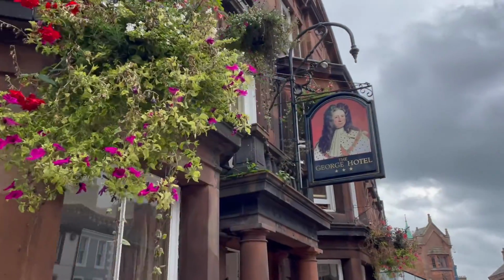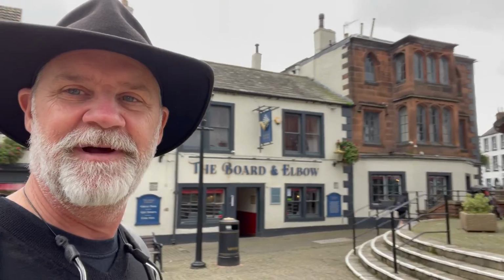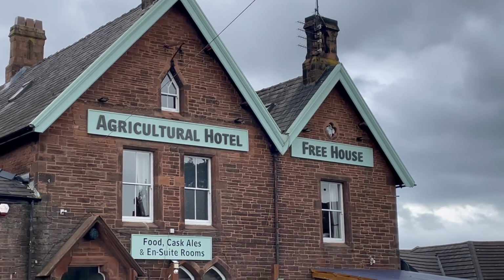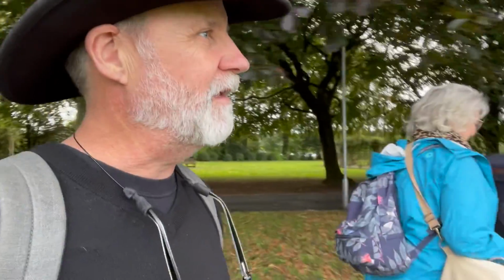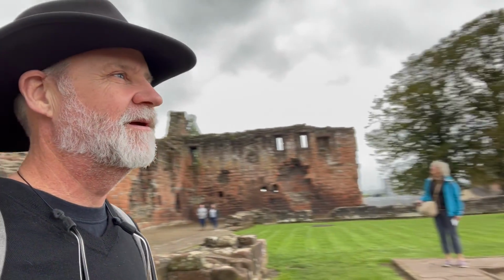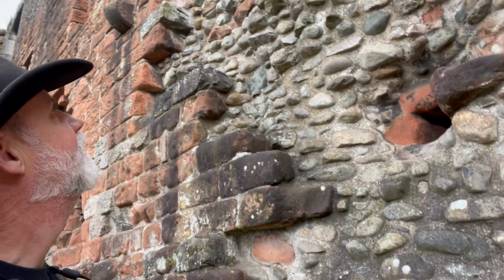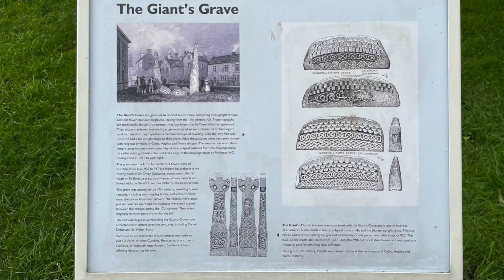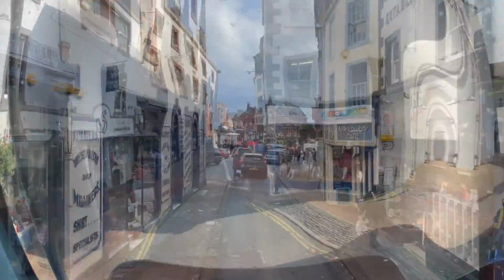Penrith Castle and City Walk (vlogKeswick8 )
Penrith UK Castle, city, lunch while waiting for a train arrival from Edinburgh.

Penrith Castle
Penrith City Centre
Narrowbar Cafe
Corn Market
St. Andrew's Church and The Giants

St. Andrew’s Church